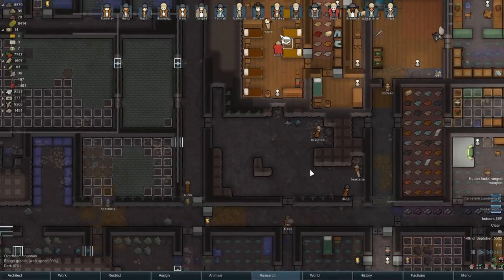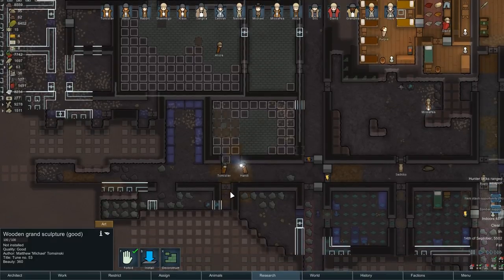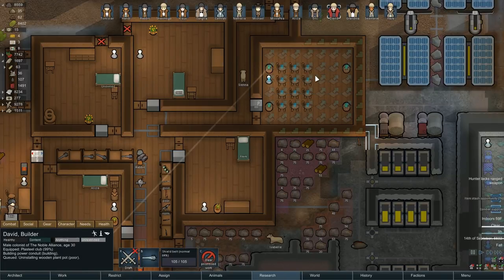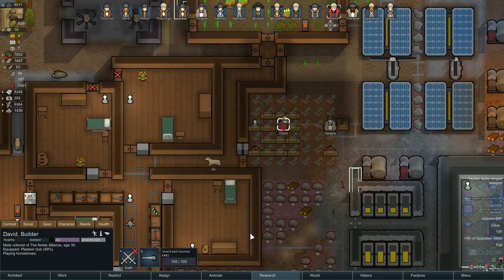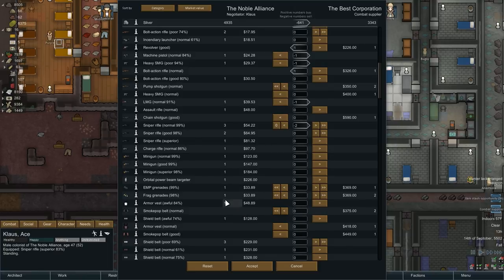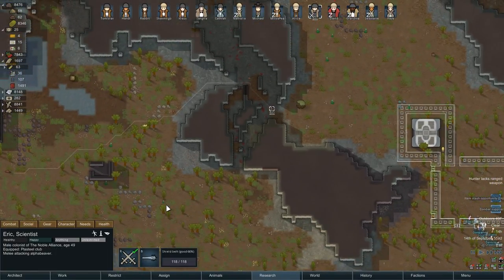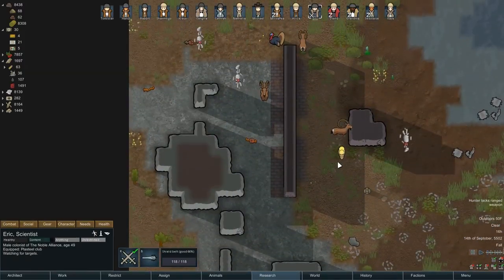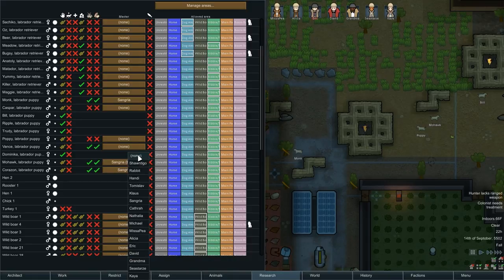RimWorld - Eric, The Mighty Turkey Thumper - Ep 105 - Beta 18